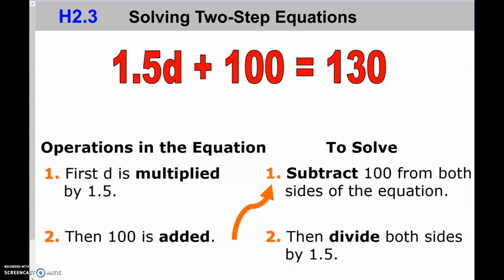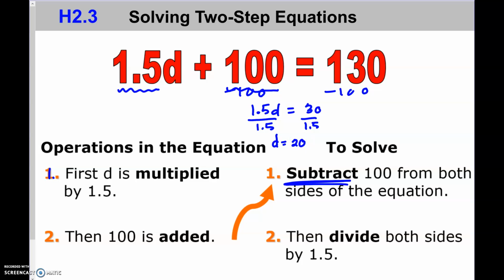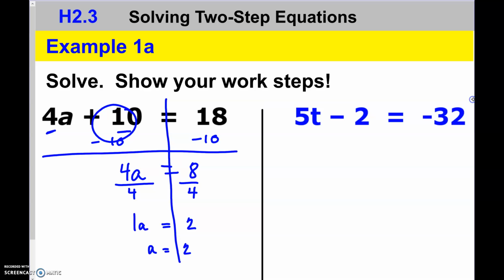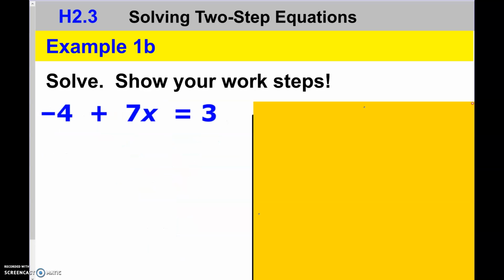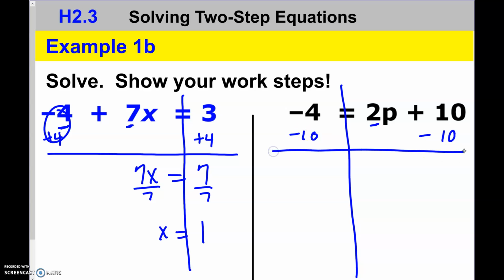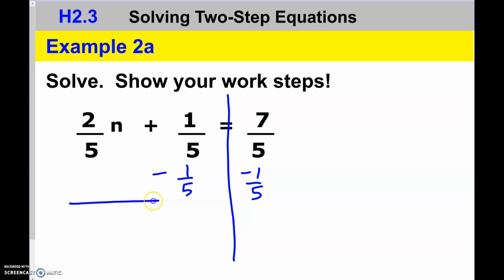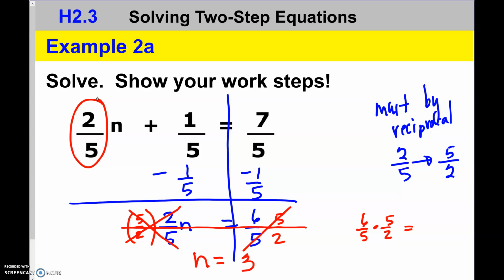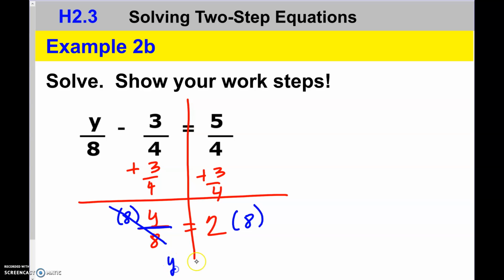two step equation solving